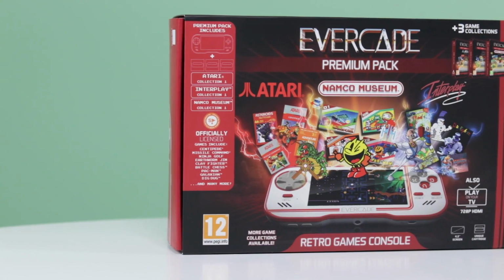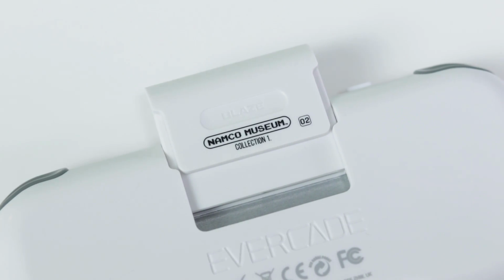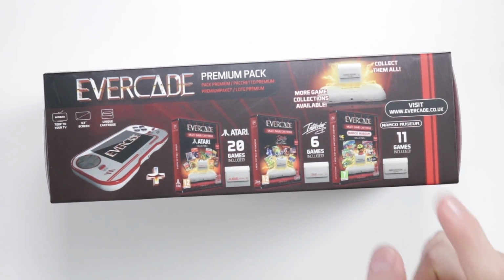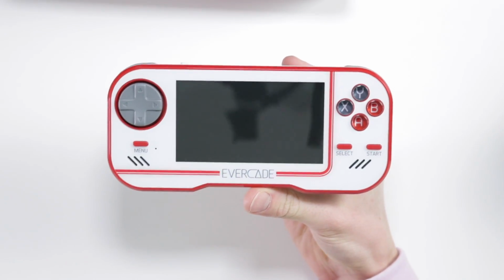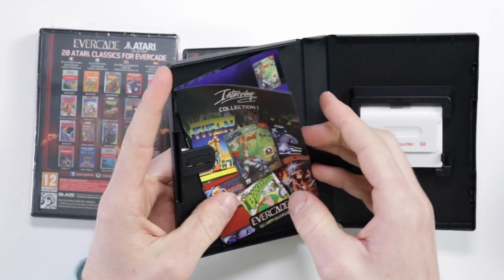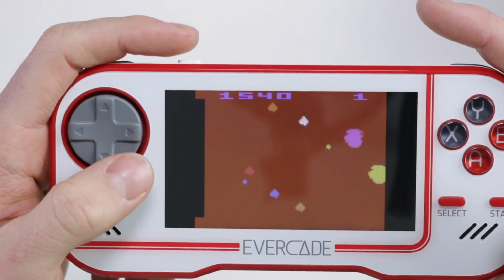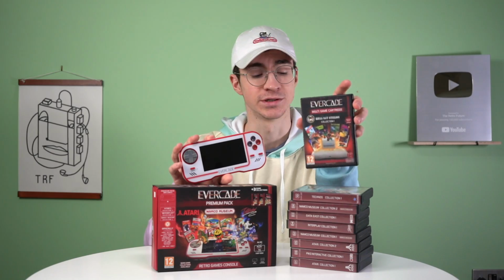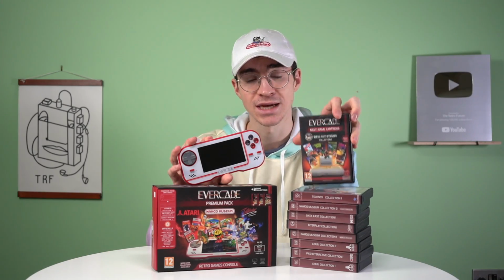Evercade First Look - A 2020 Cartridge Based Console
This video has not been sponsored, but big thank you to Evercade for sending this out to me. I am very excited that a brand new console has been made in 2020 which takes carts. As a collector, it is very convenient to have all of your games in one place (i.e. PI based console/ flash cart) but that takes away from the game you are playing, constantly knowing you could be playing something else. Well today were going to be looking at a console which brakes this chain, releasing licensed games on cartridges.

Tools -
Soldering Iron

JERSEY, UK
JE4 9RF